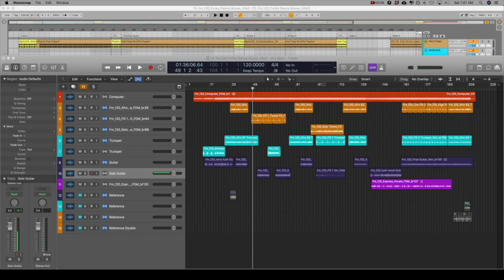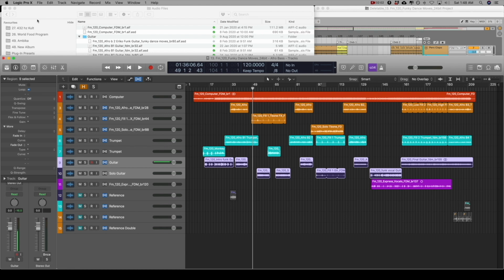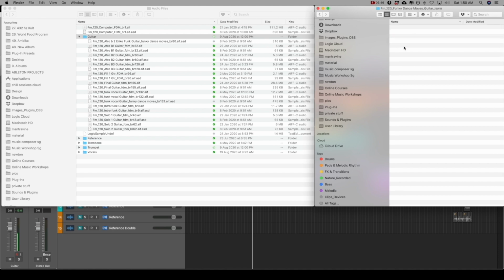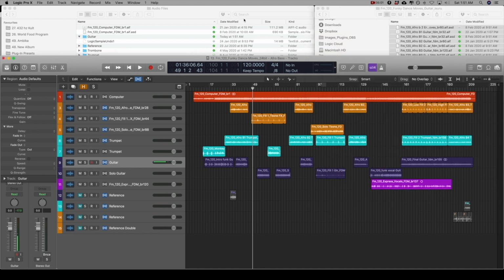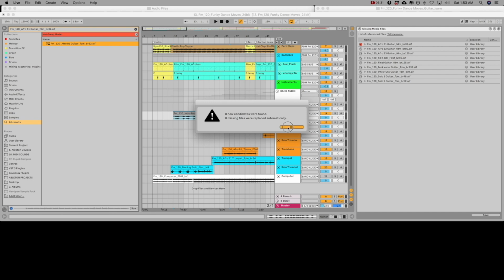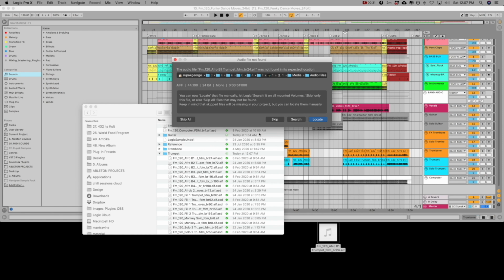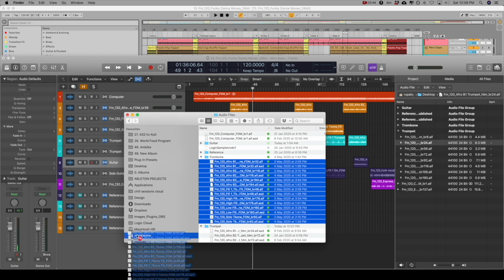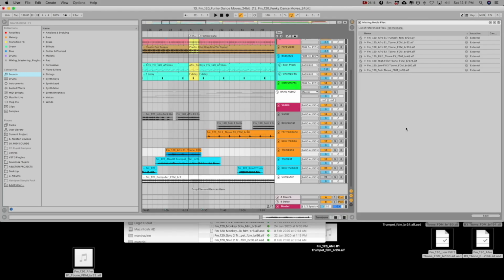45. How To Organise Sound Library & Avoid Missing Files (Ableton, Logic Pro X or Any Pro DAW)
Save your audio files into your sound library so you can reuse recordings for future projects and learn how to tackle missing files in both Ableton & Logic Pro

HOW

SUGGESTED PREPARATION

WHO

- Music producers
- Music composers
- Musicians
- Podcast Producer
- DJs
- Teachers to have new teaching material for classes
- Audio editors

LEARN

REQUIREMENTS

ADVANTAGES

SHARE / GIFT